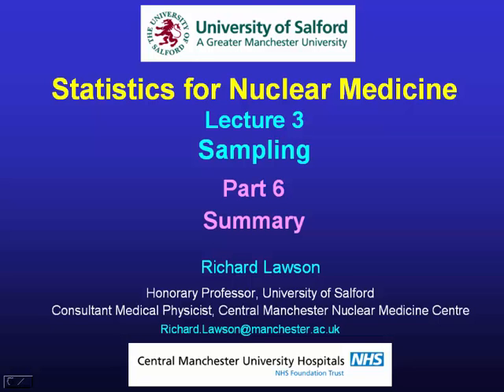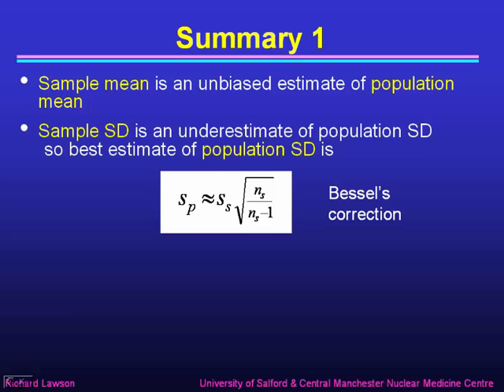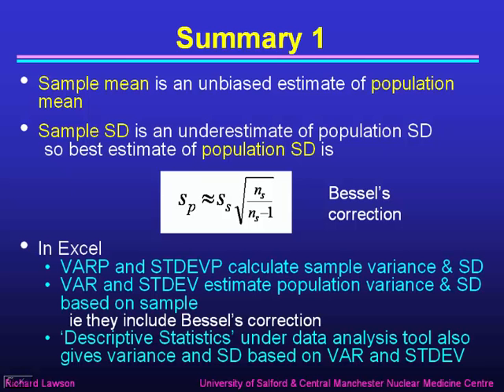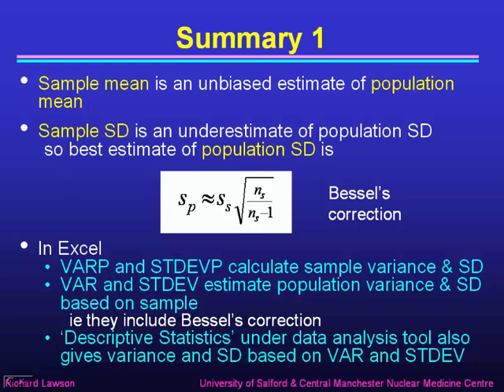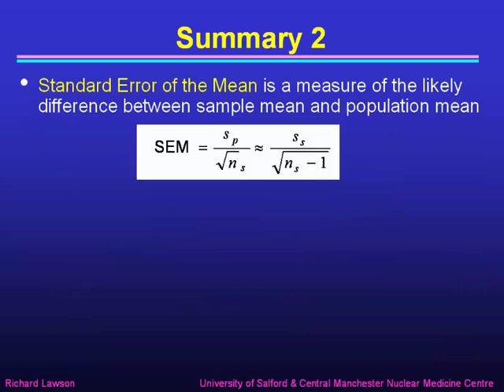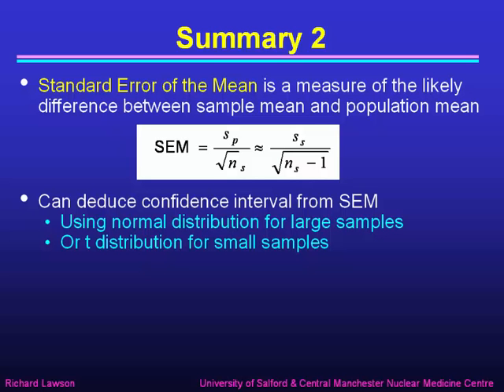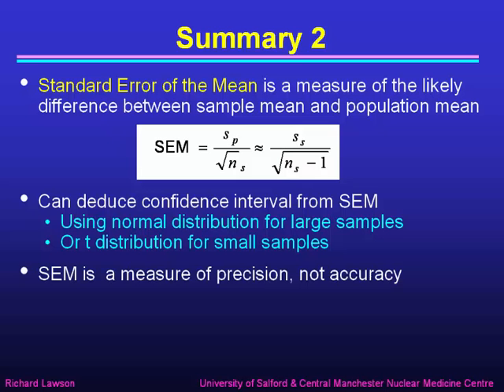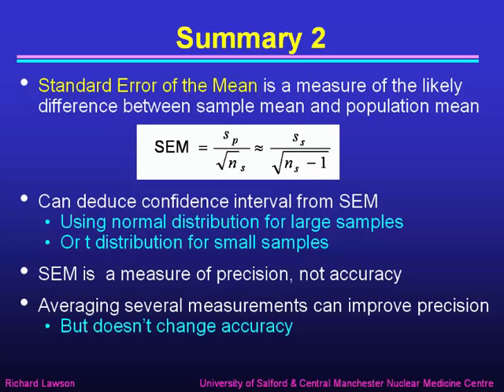Statistics Lecture 3, Sampling; Part 6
The last part of Richard Lawson's lecture on sampling gives a summary of the lecture (3 min).